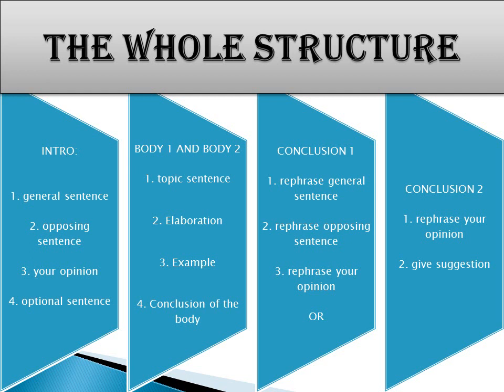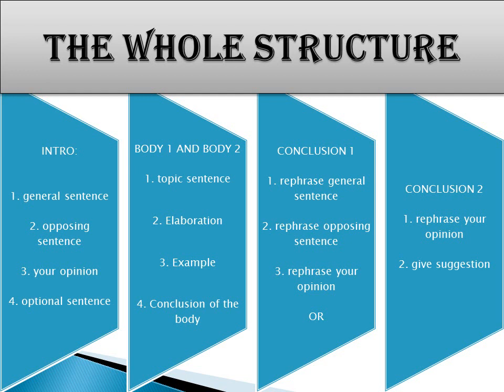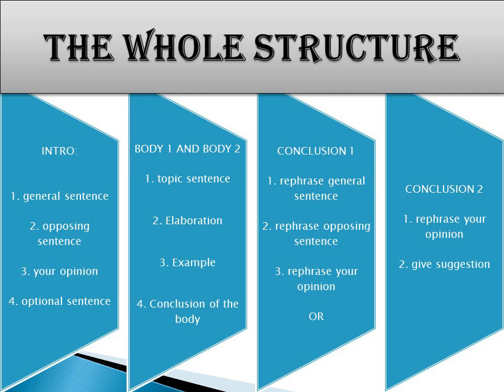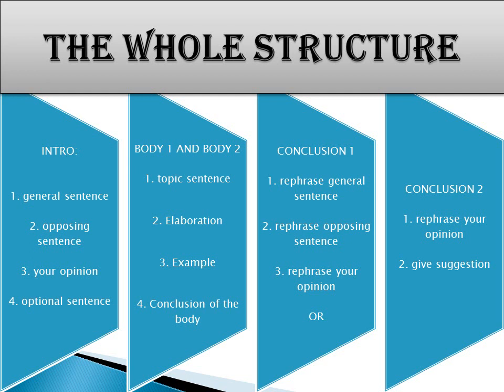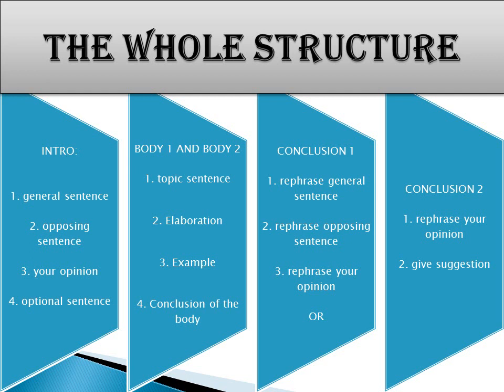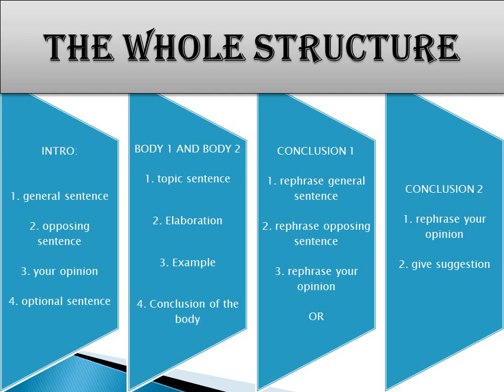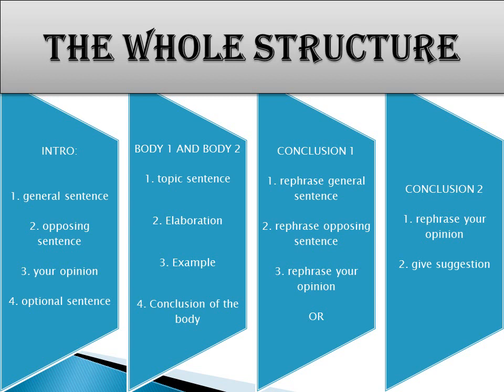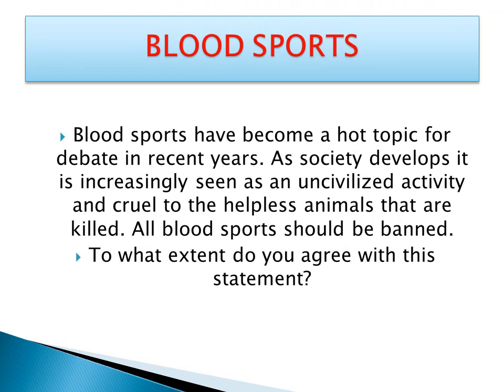HZad Education-IELTS Task 2 Academic/General. Score band 9 with these simple techniques!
Hey guys!

The description is given by a former IELTS examiner from HZAD EDUCATION on how to pass task 2 of IELTS Academic/General. These steps have come about after observing the success of thousands of students and of course with the strategies that examiners mark these tasks with.

In order to sign up for the courses with amazing sessions just like these, and check out our reviews and more class videos.

Our response time is within two hours so we will get back to you right away with details of the best packages for you along with the most suitable payment plan that would work for you.